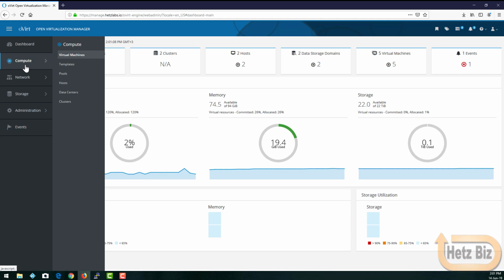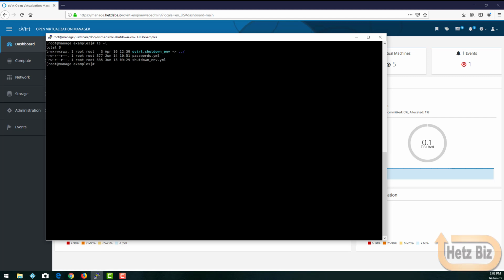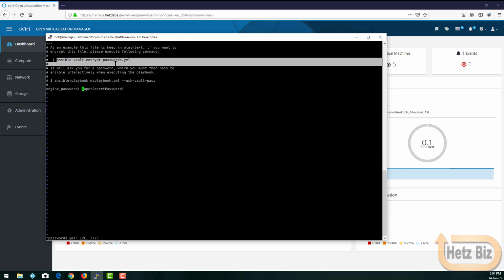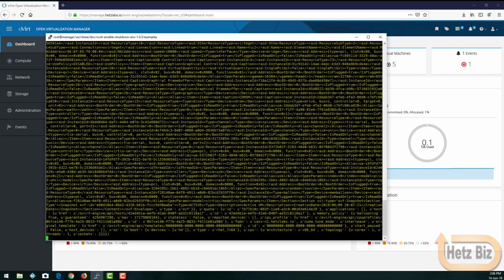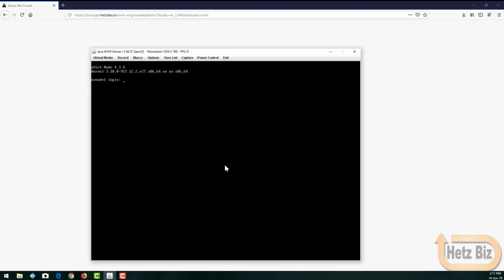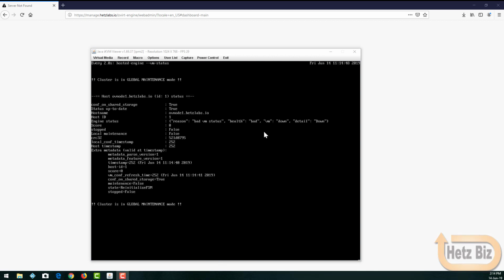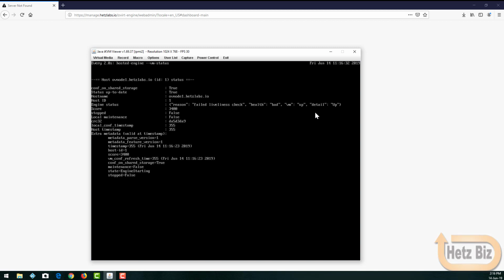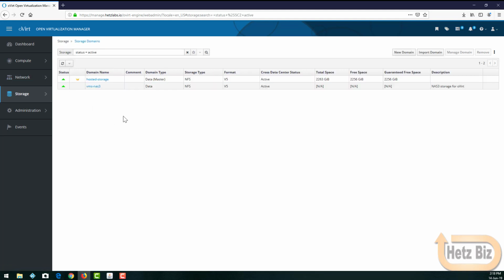ovirt 4 shutdown demo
In this video I will show you how you can shut down the entire oVirt (4.2+) infrastructure and what to do to power it on back.